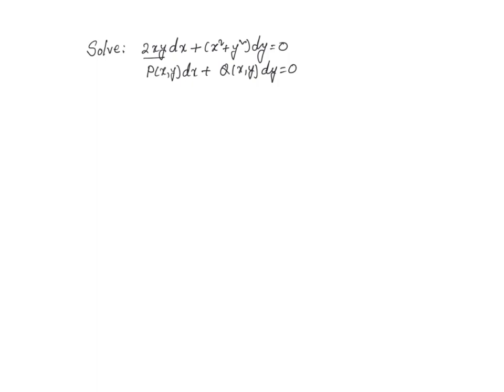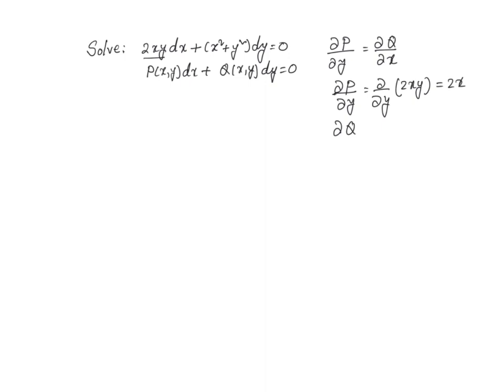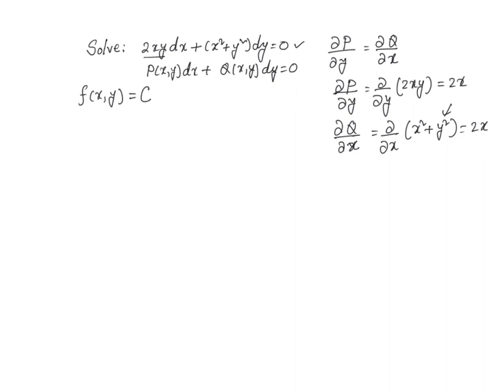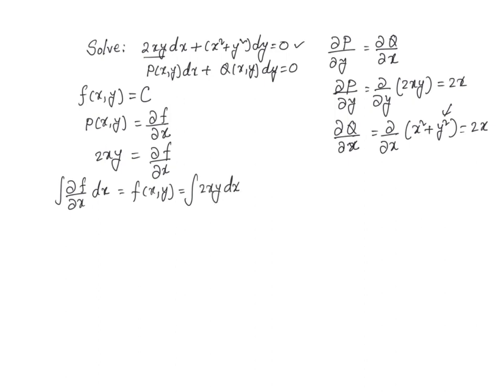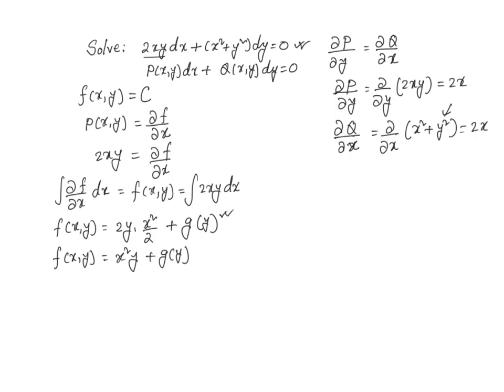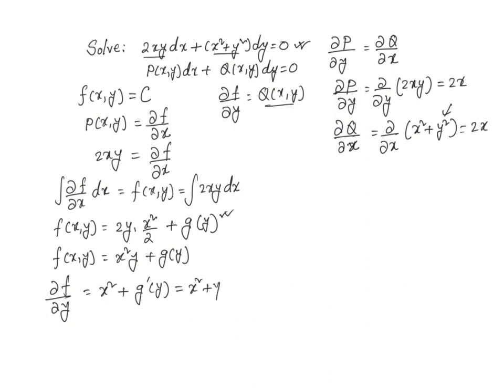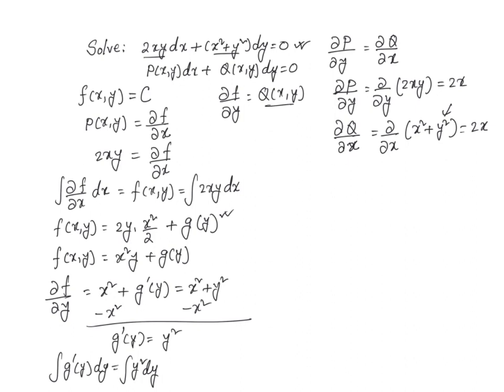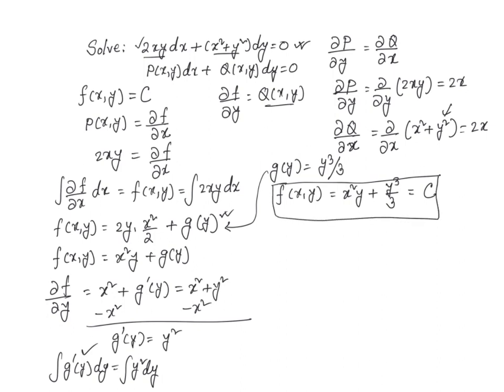Exact differential equations example 4